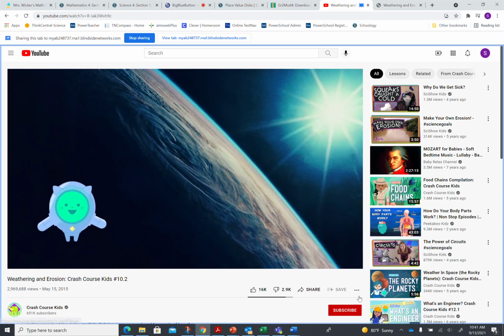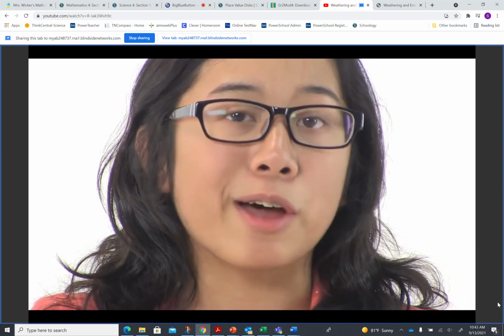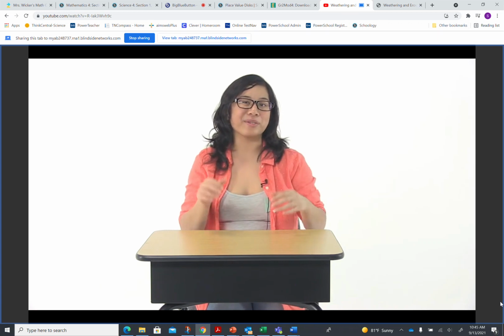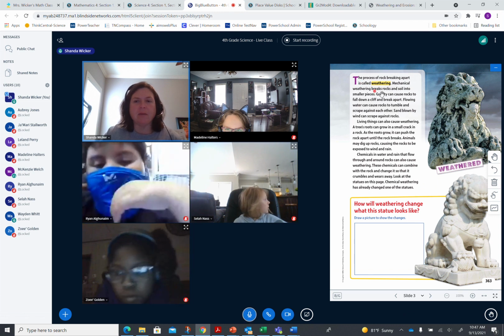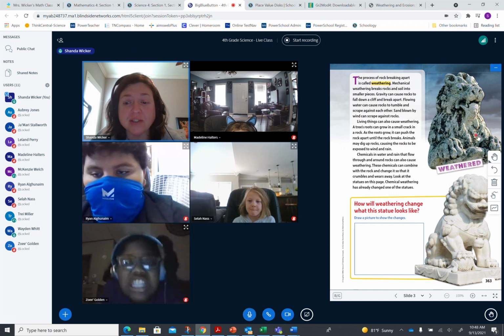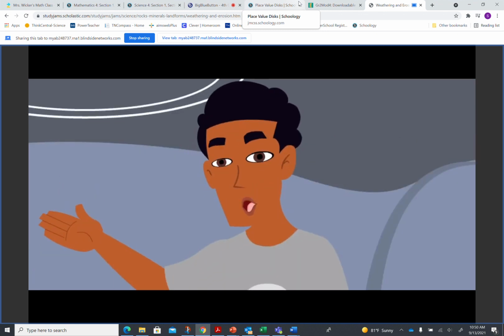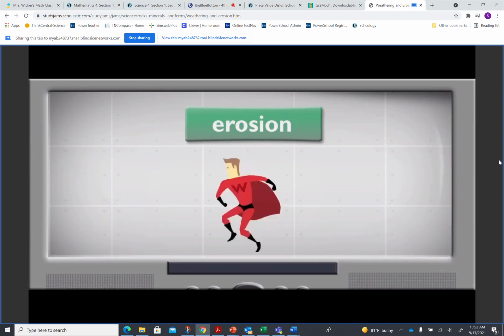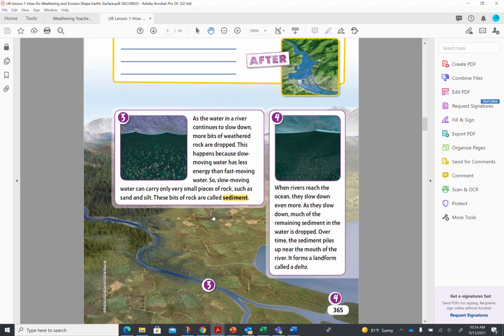Unit 8 Lesson 1 Weathering and Erosion